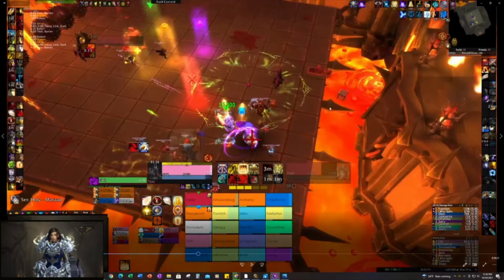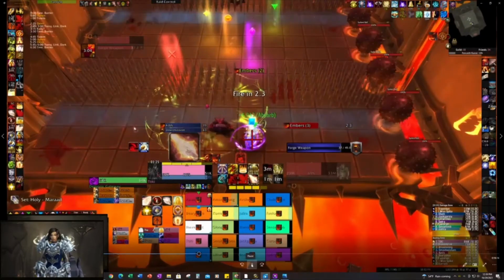Mythic Painsmith Raznal Intermission Tips & Tricks